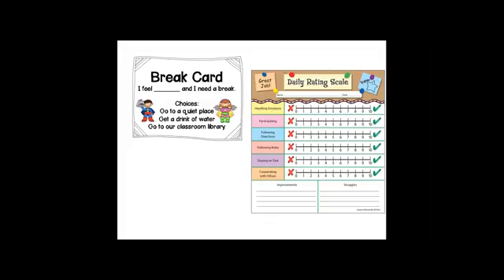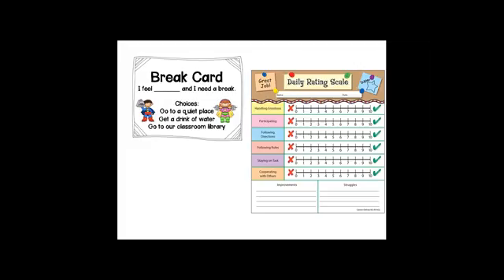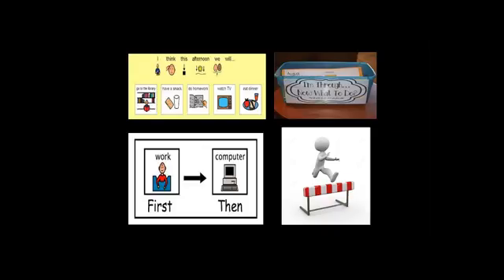Topic 4 Teaching Strategies & Tools